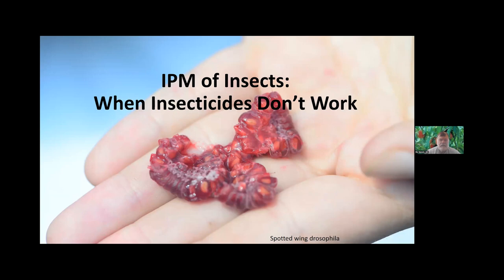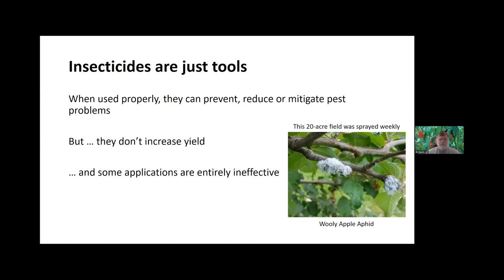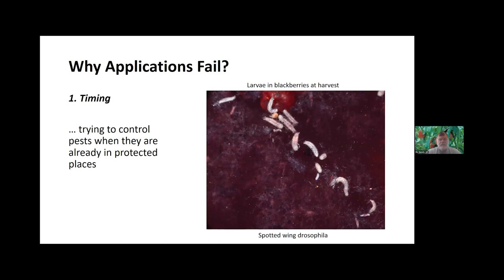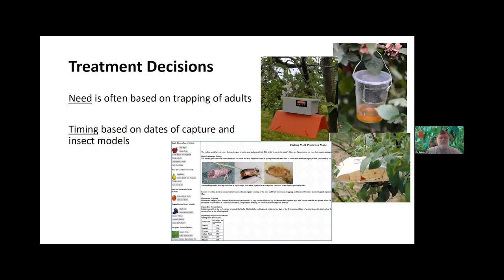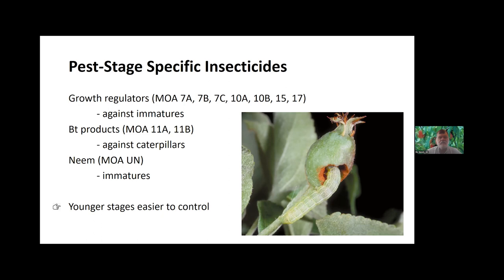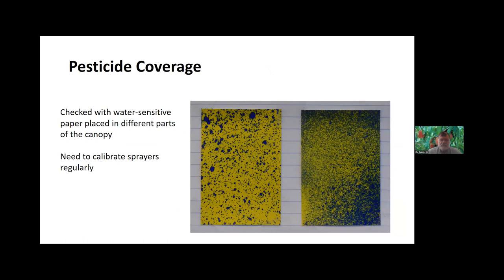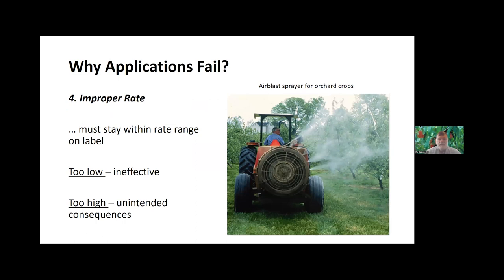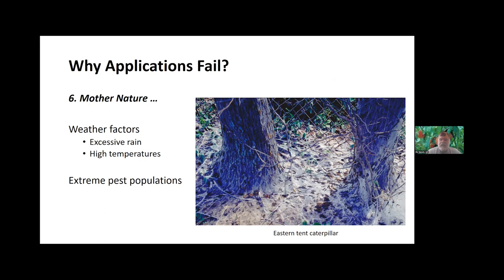IPM of Insects: When Insecticides Don't Work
Dr. Ric Bessin, University of Kentucky Extension Entomologist, explains what happens with insecticides don't work.